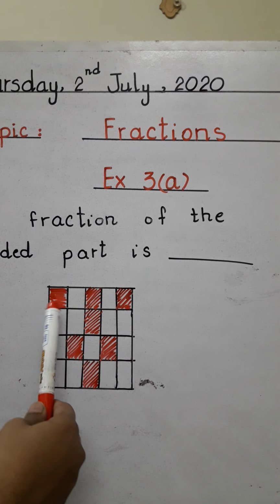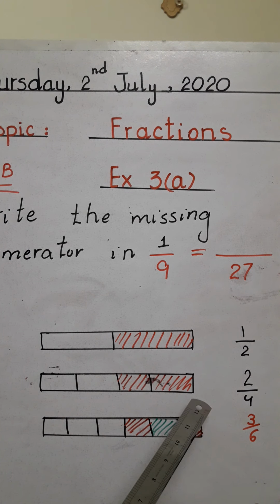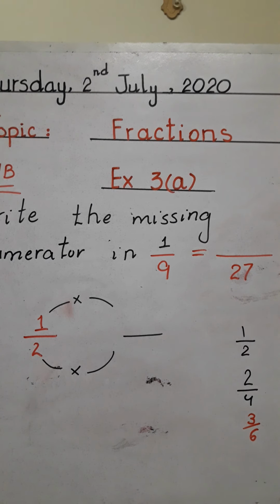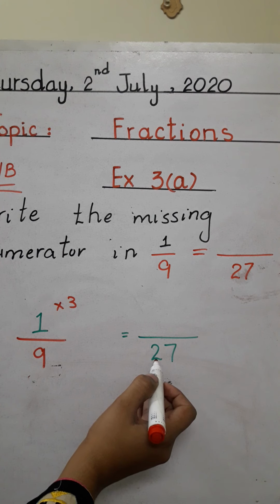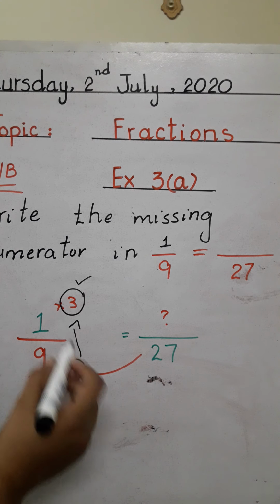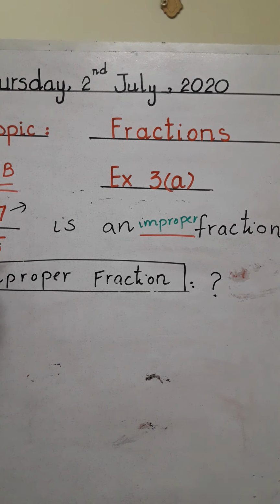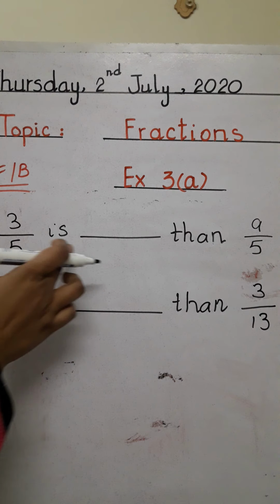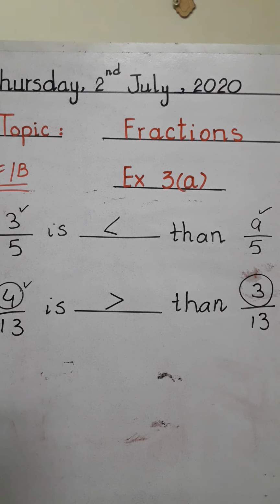1 July 2020